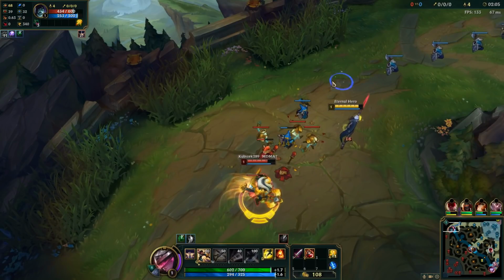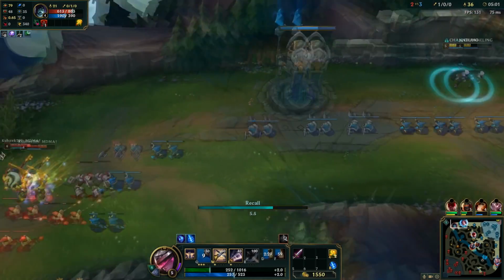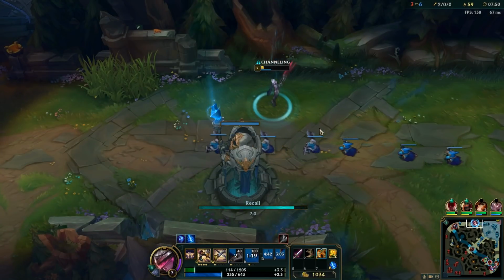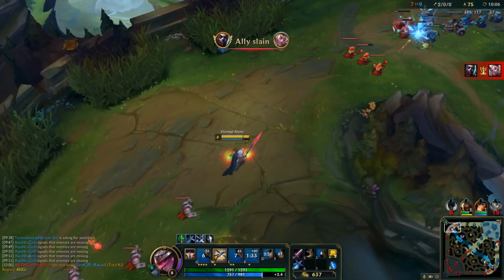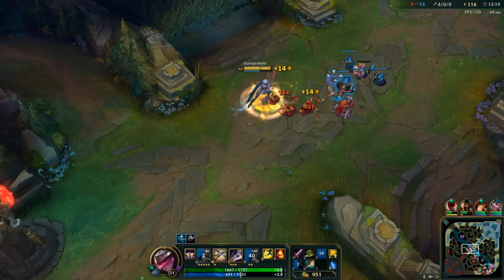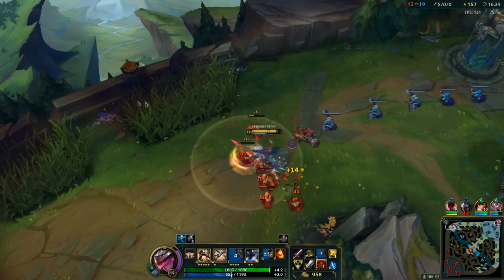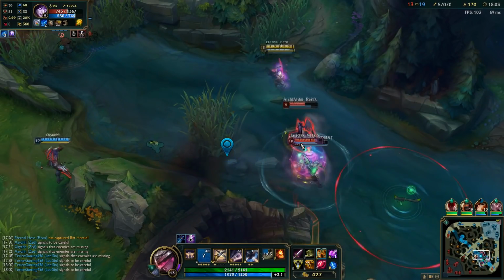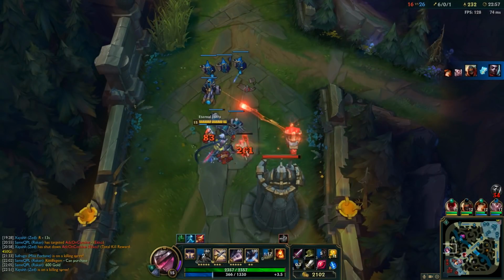HOW TO PLAY FIORA | New Build & Runes | Diamond Commentary | PROJECT: Fiora | League of Legends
Season 8 Fiora Top Guide Gameplay. ►0:04 Build 0:07 Runes